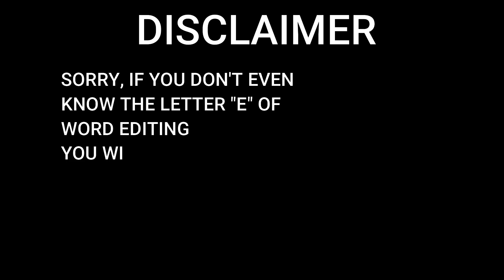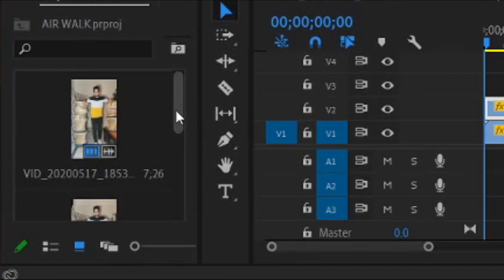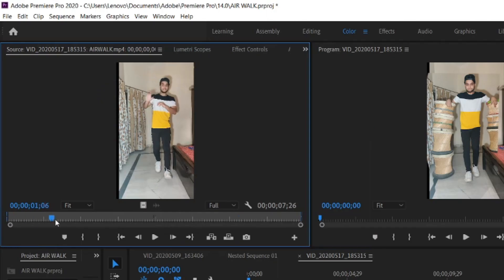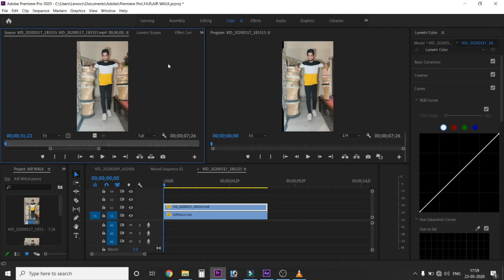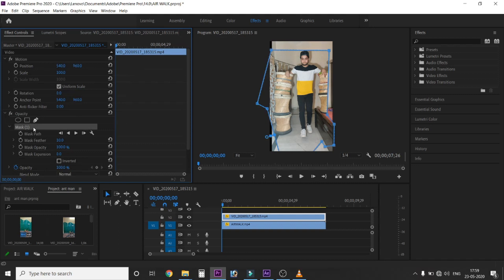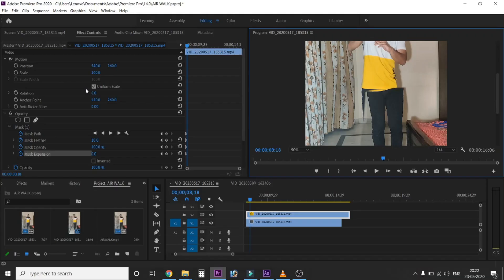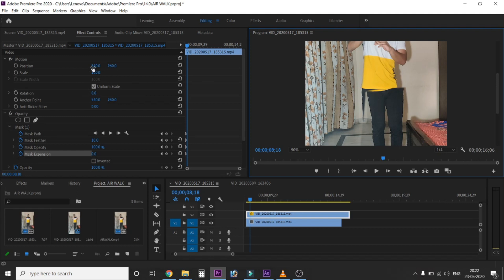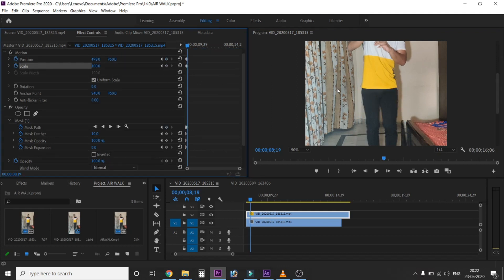Learn How to Do AIR WALK🏃‍♂️ | VIDEO TUTORIAL | LEARN VFX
AIR WALK IS A VERY COOL EFFECT THAT YOU CAN USE IN YOUR INSTAGRAM, TIKTOK, OR MUSIC VIDEO. TO CREATE SUCH EFFECT IN YOUR VIDEO YOU NEED A EDITING DEVICE (ADOBE PREMIER PRO). MAKE A TWO DIFFERENT CLIP AS SHOWN IN THE VIDEO AND EDIT IT, BUT CONSIDER ALL THE PRECAUTIONS MENTIONED IN THE VIDEO.

ALSO GIVE ME FEEDBACK ABOUT THE VIDEO IN THE COMMENTS